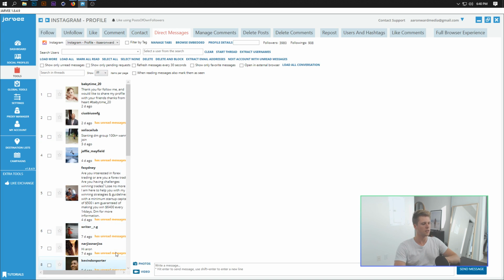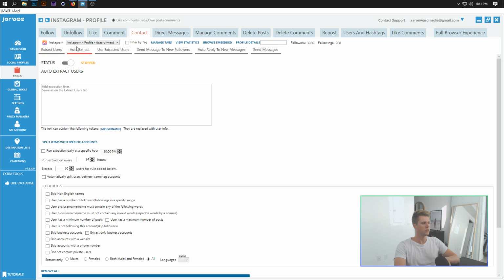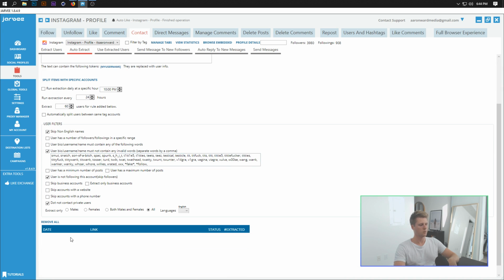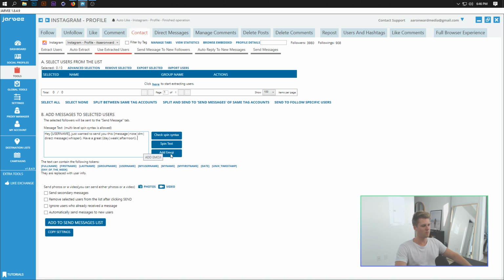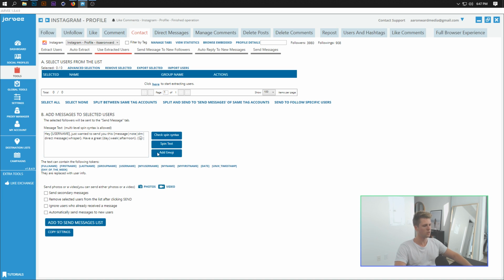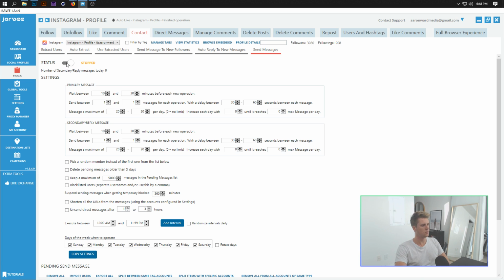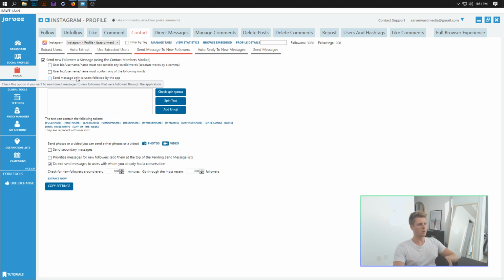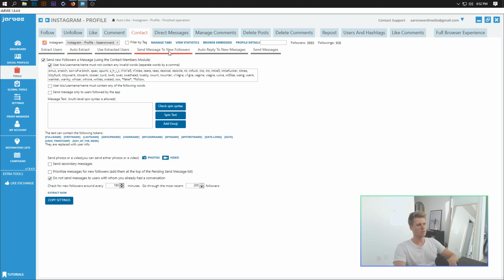(Automation - Settings) - Direct Messages